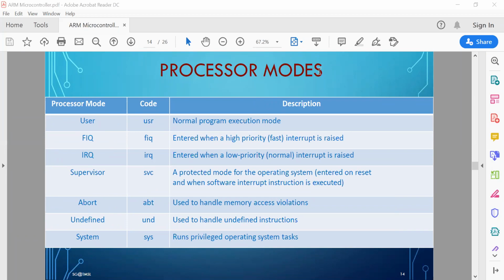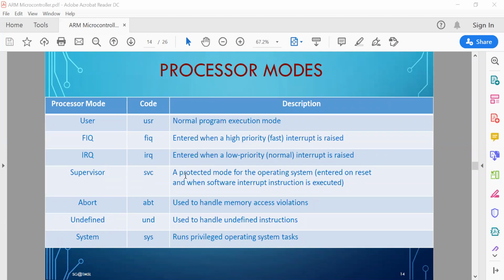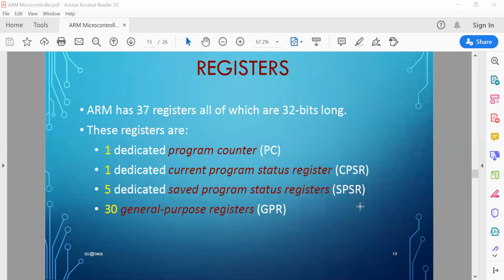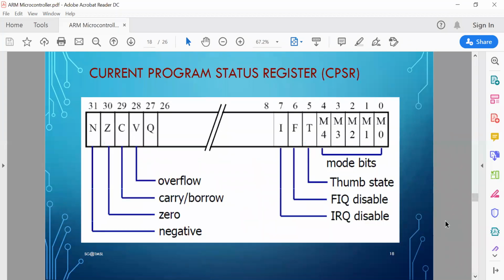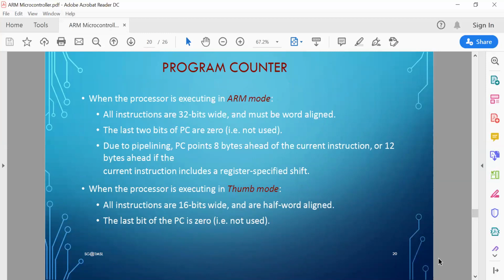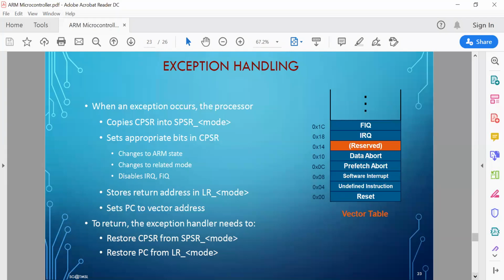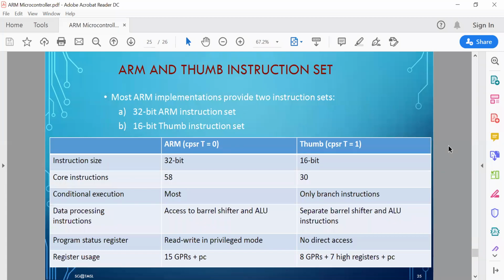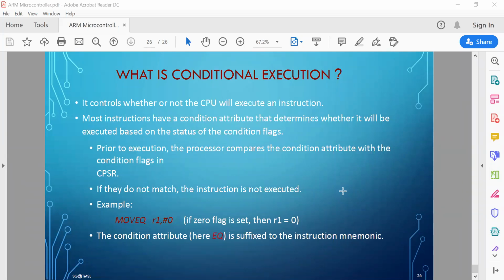ARM Processor-Session 2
ARM Processor